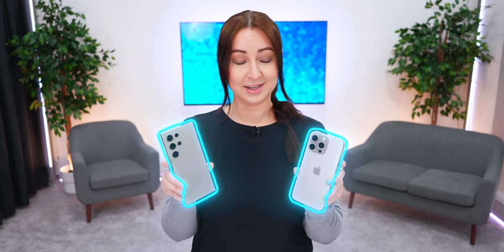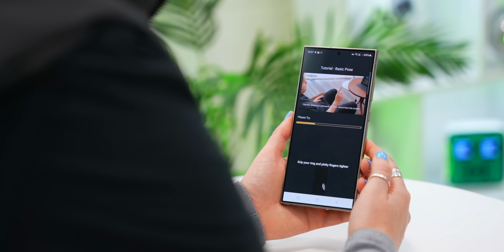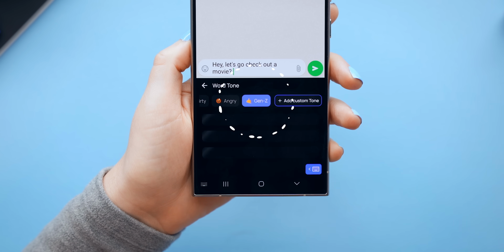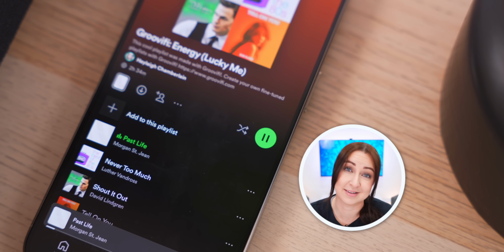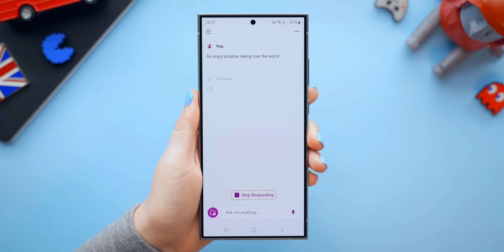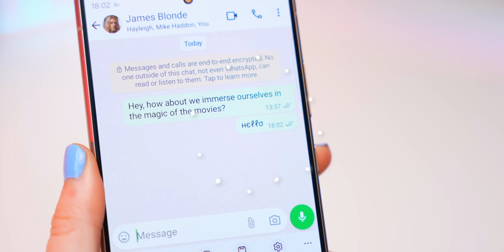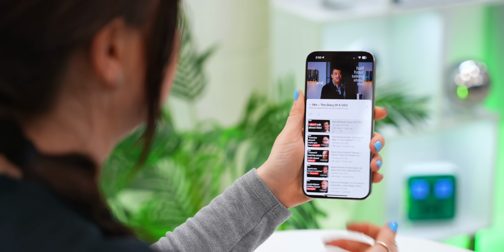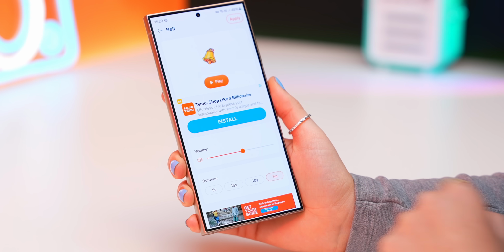10 Apps - EVERYONE SHOULD USE !!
These are some of the best apps I think everyone should be using because they straight up make life so much easier! Especially App 8!

1. Local Send

2. Spatial Touch

3. Clever Type AI

4. Groovifi

5. Life Hack, Daily Life Tips

6. Copilot

7. Tooly

8. Digi Card

9. Video Summarizer

10. Clap to find your phone

APPS
00:00 - APP 1
01:12 - APP 2
02:28 - APP 3
03:48 - APP 4
05:06 - APP 5
06:06 - APP 6
07:34 - APP 7
08:42 - APP 8
09:50 - APP 9
10:50 - APP 10

🛒 AMAZON SHOP 🛒